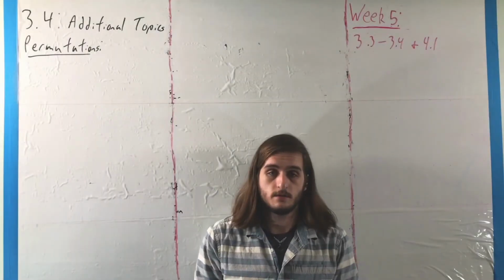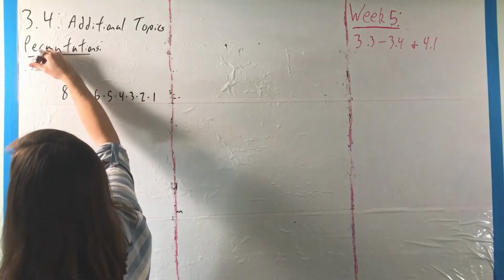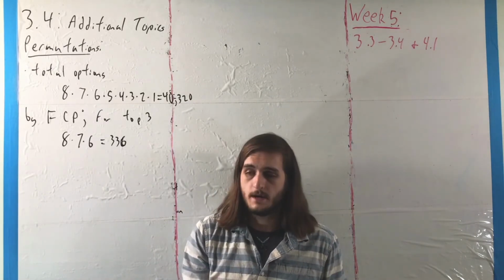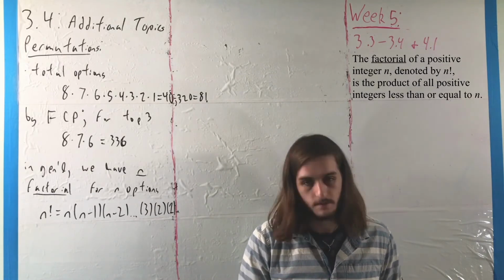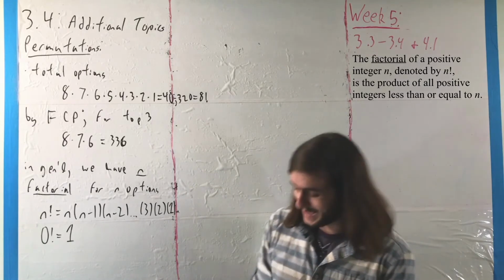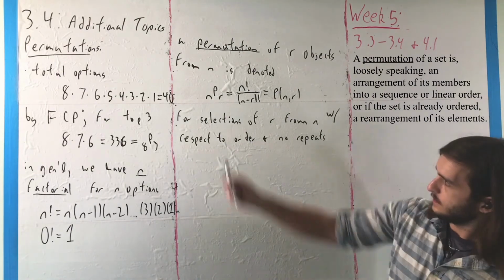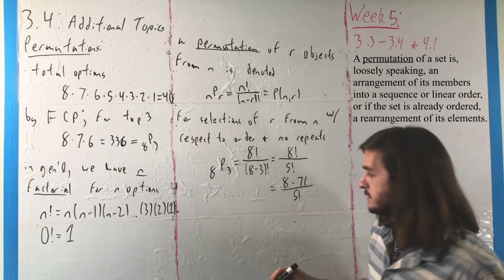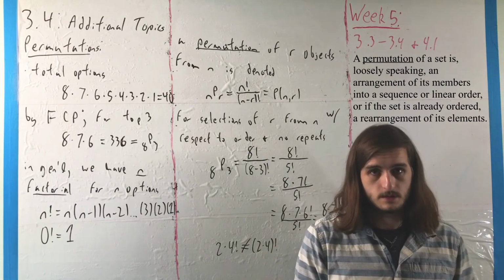3.4: Factorials & Permutations